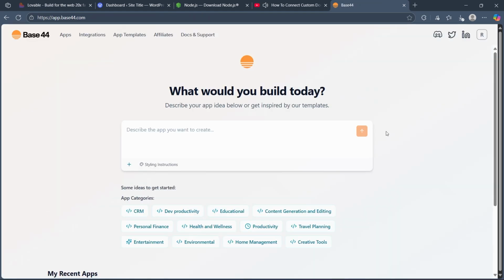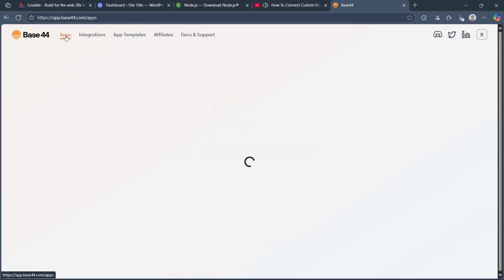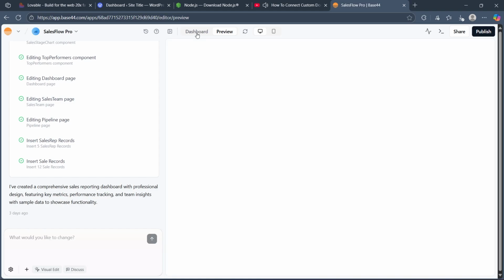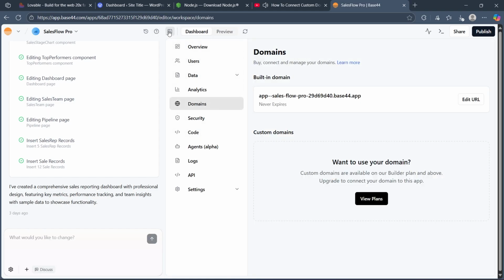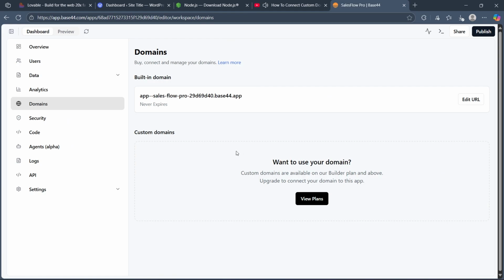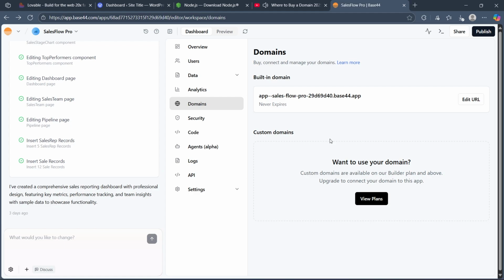How to Connect Custom Domain to Base44 App - Step By Step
How to Connect Custom Domain to Base44 App Learn how to connect a custom domain to Base44 and make your project live with your own branded web address. In this tutorial, I’ll walk you through setting up DNS records, configuring domain settings inside Base44, and verifying the connection so your site is accessible with your custom URL. Perfect for beginners who want to replace the default Base44 link with a professional domain.